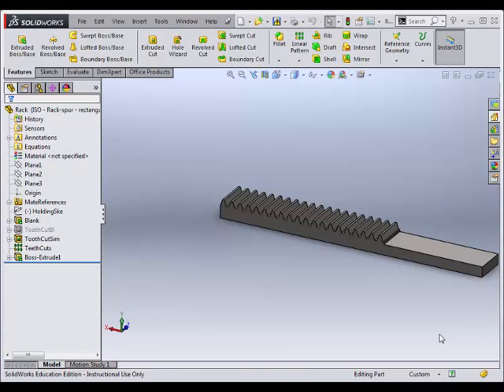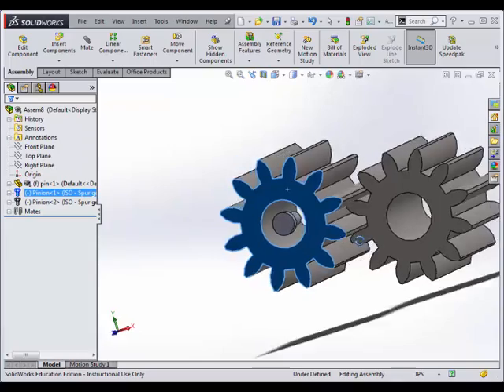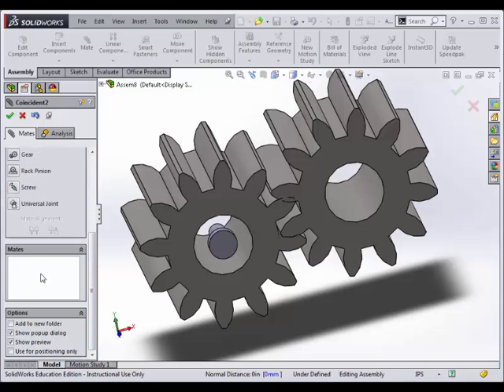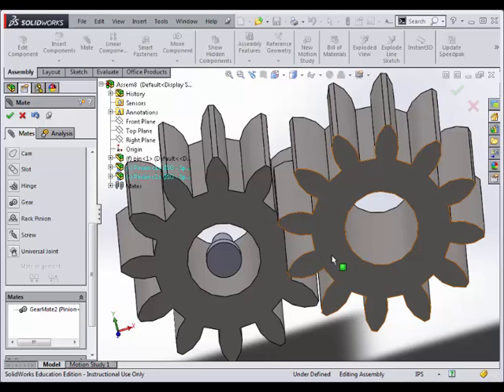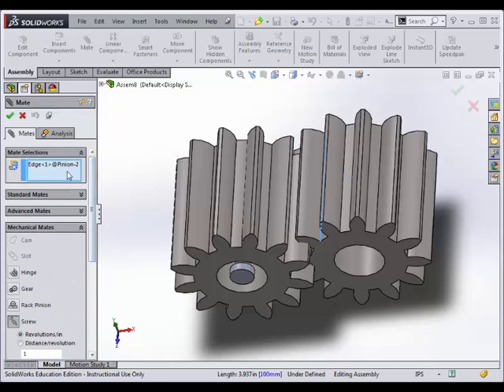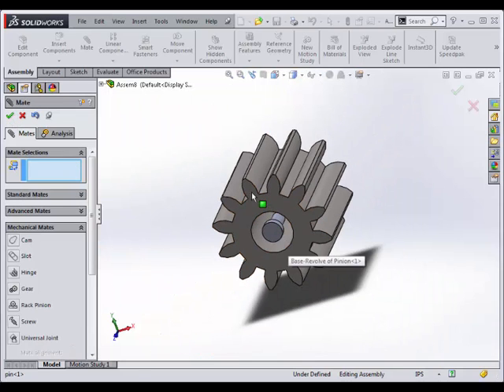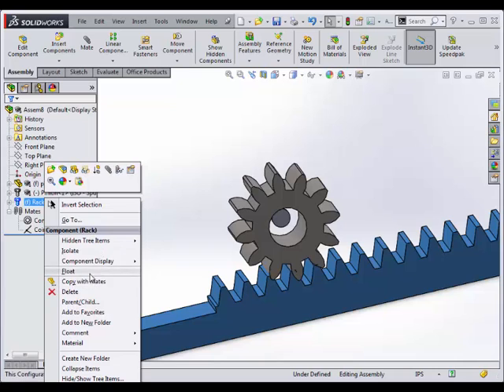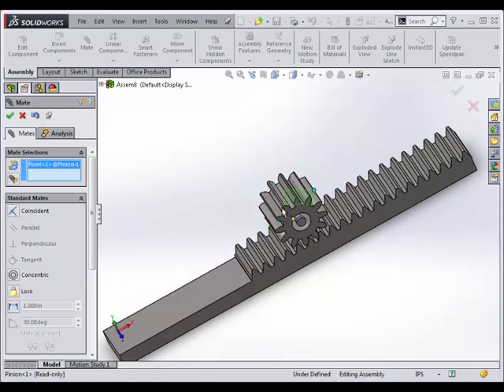Solidworks- Mechanical Mates